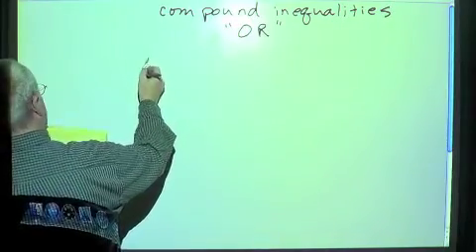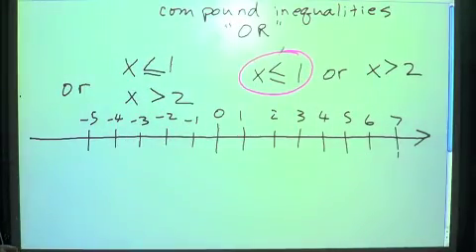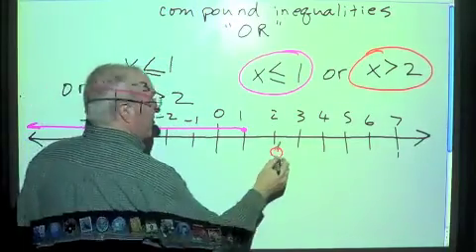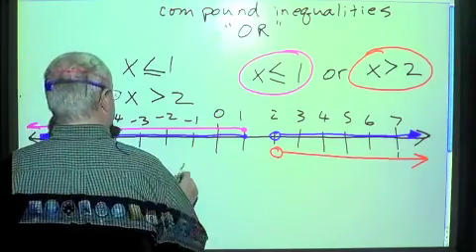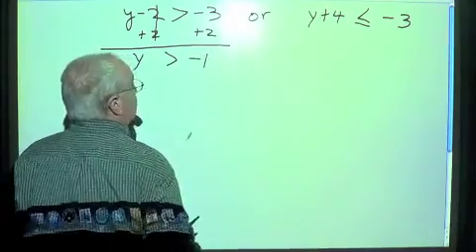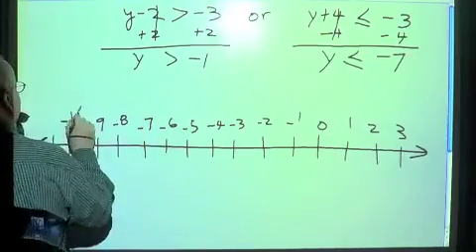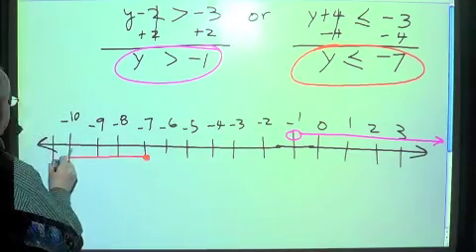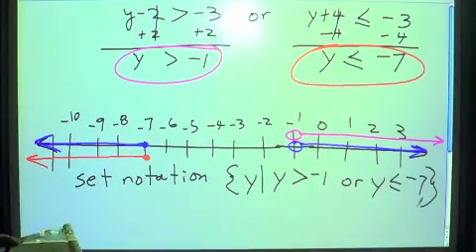Algebra 2 Chapter 1.6 - Solving Compound Inequalities - OR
Solving compound inequalities - the OR part.